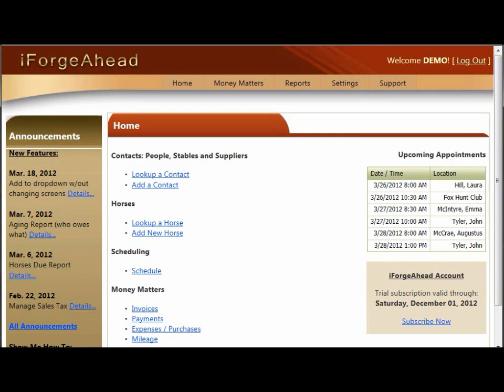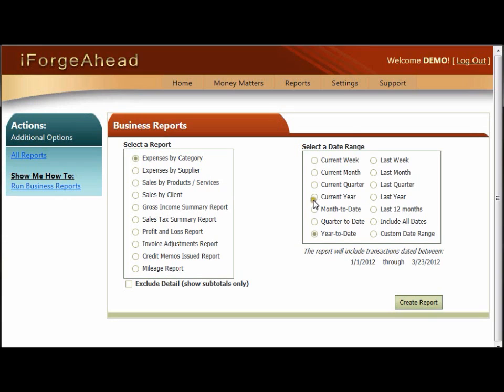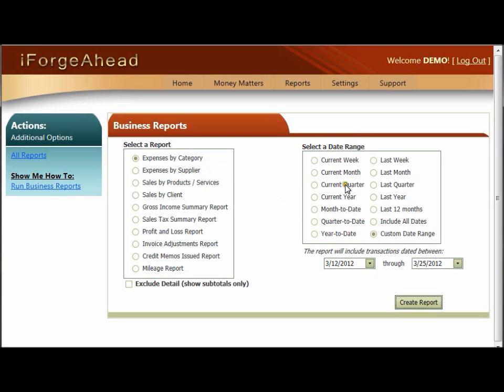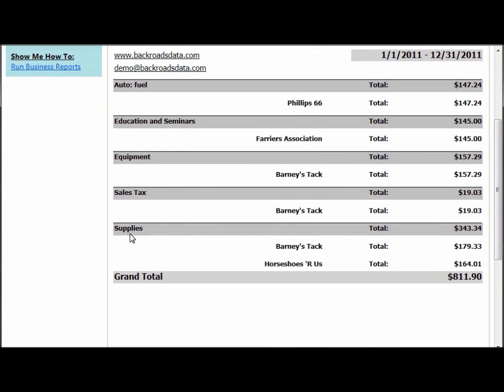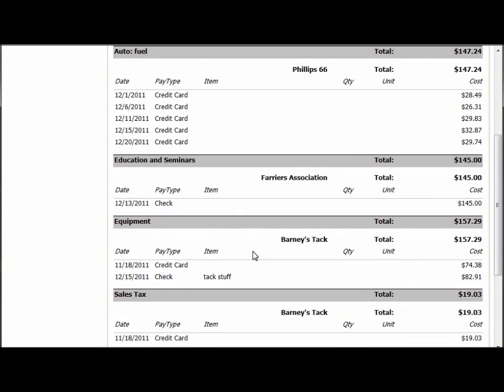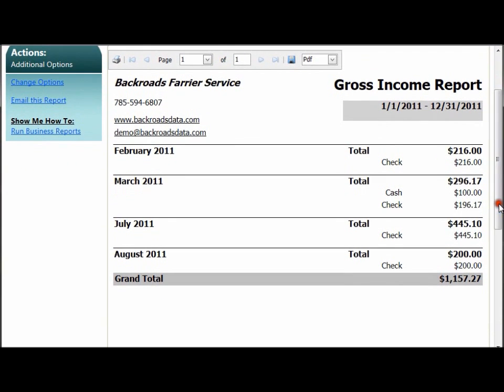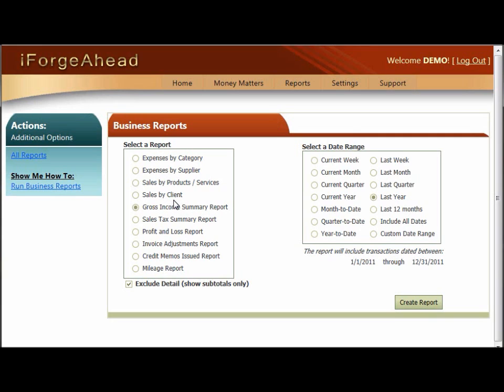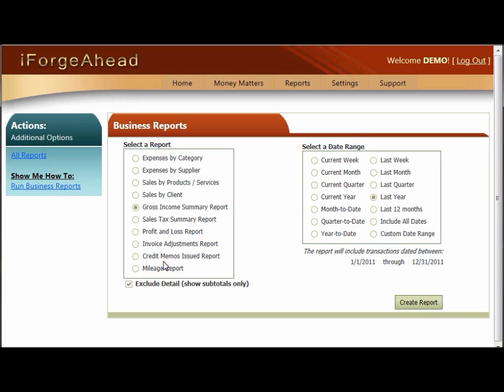iForgeAhead -- Business Reports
This tutorial explores the valuable suite of financial reports available in iForgeAhead, which are used to analyze your business and enhance profitability.